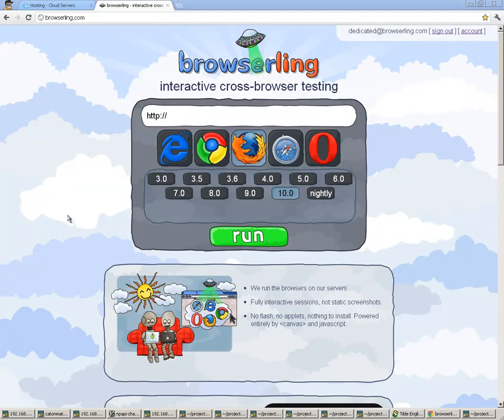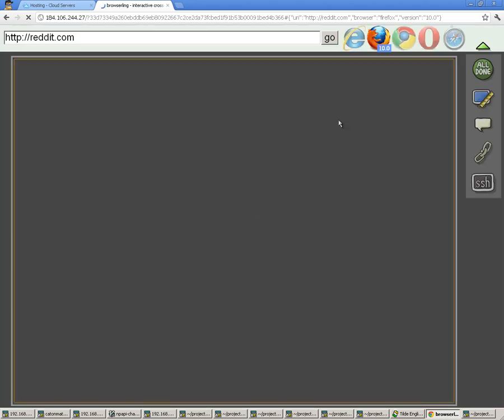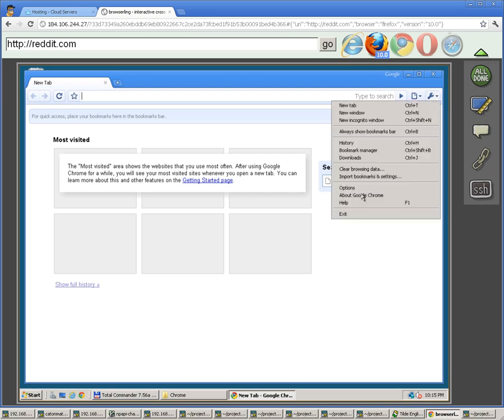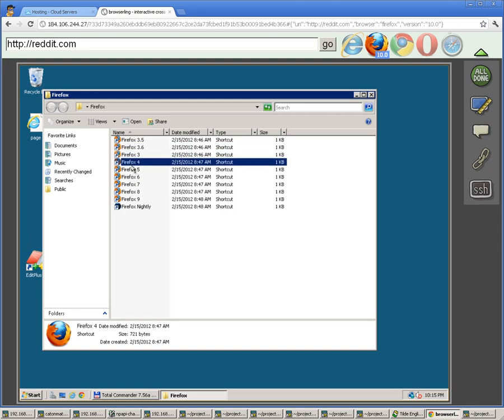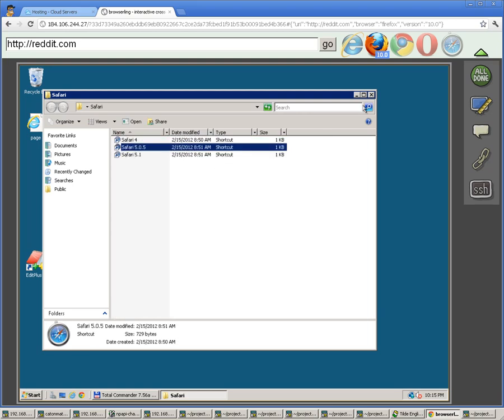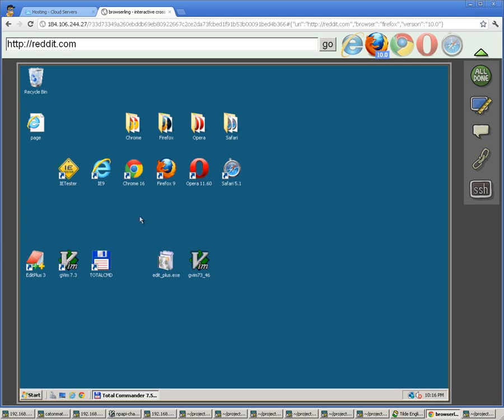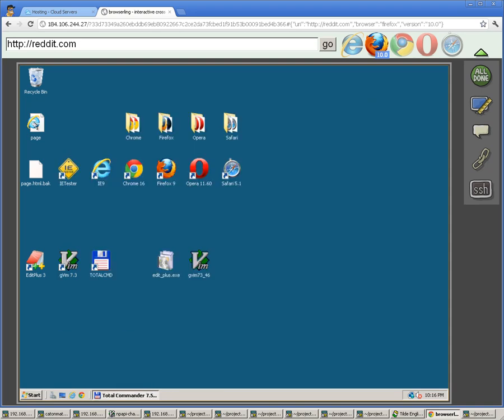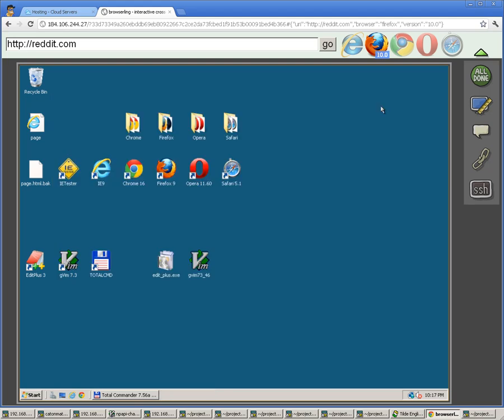Announcing Dedicated Browserling Plans!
Happy to announce dedicated browserling plans! Dedicated browserling plans get you full access to a dedicated windows instance just for you. With full administrator rights. All the browsers pre-installed. Full access to the file system.

Browserling is a cross-browser testing site that lets you use IE, Chrome, Safari, Firefox, Opera in your browser! Yo dawg, we put browsers in your browser, so you can browse while you browse!